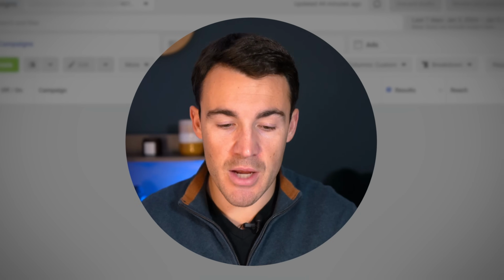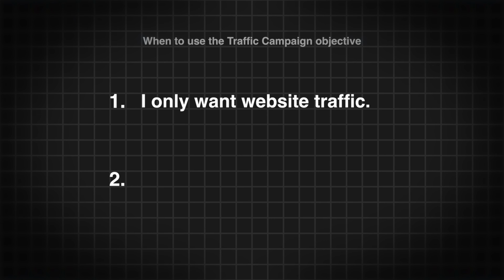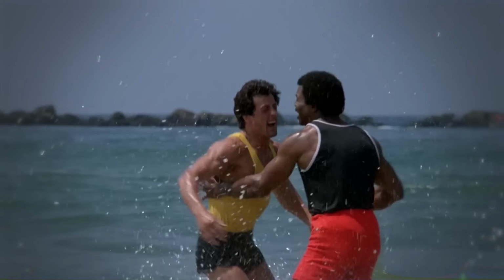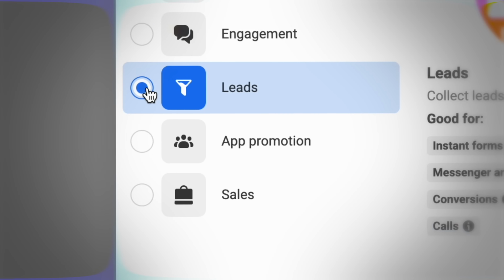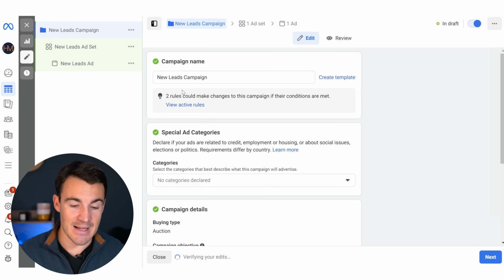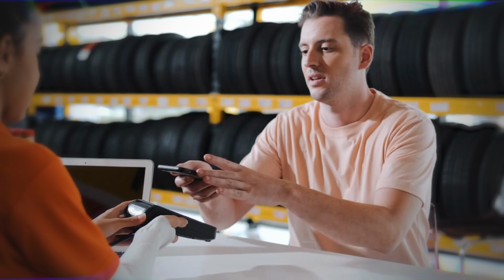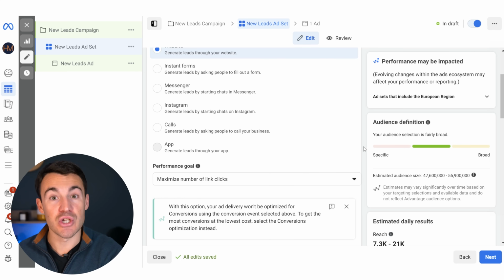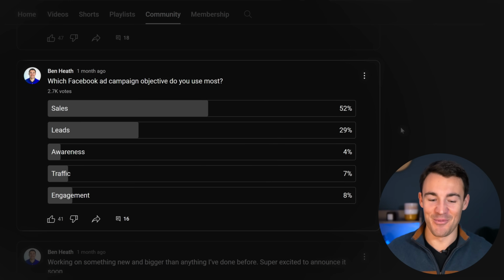BEST Facebook Ad Objectives for BETTER results